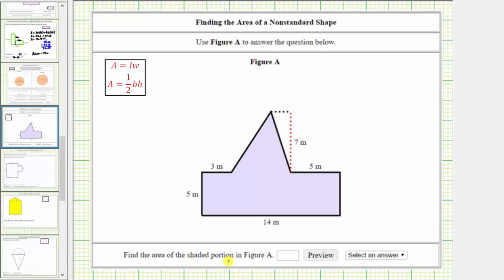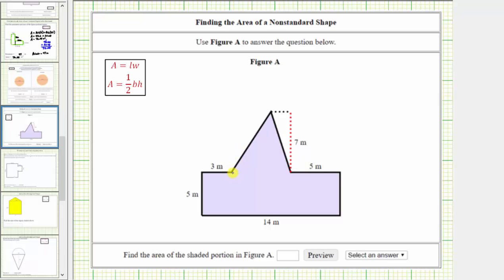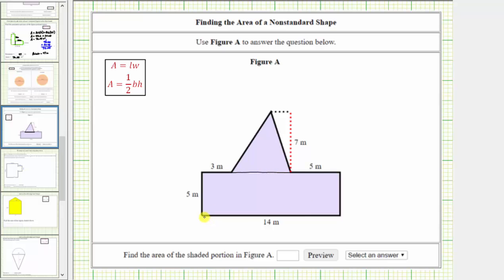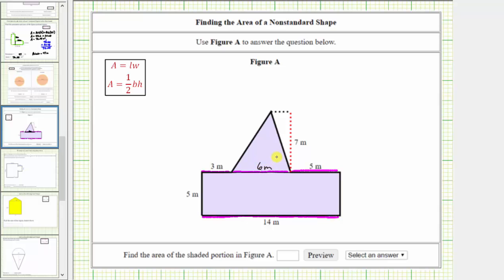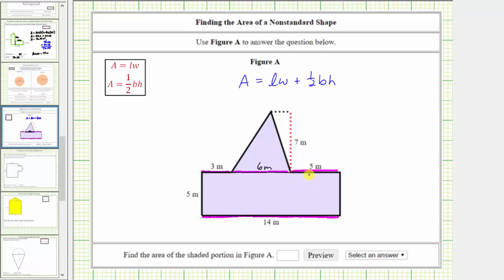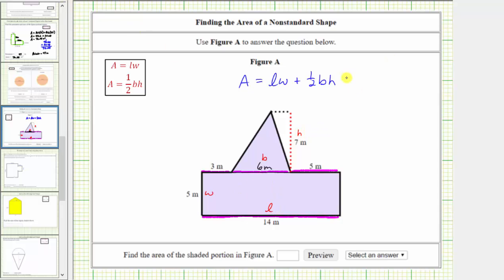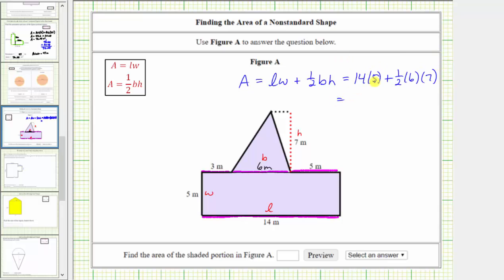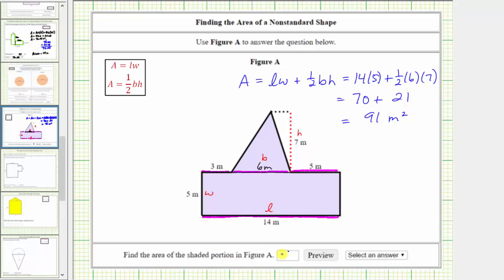Ex: Area of a Polygon by Decomposing Area (Triangle/Rectangle II)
This video explains how to determine area by decomposing the area into a rectangle and triangle.